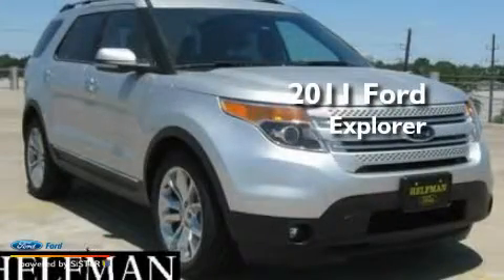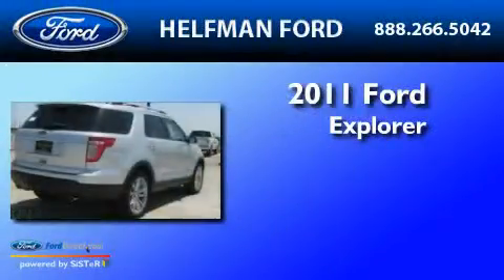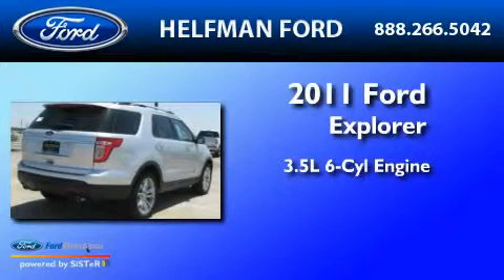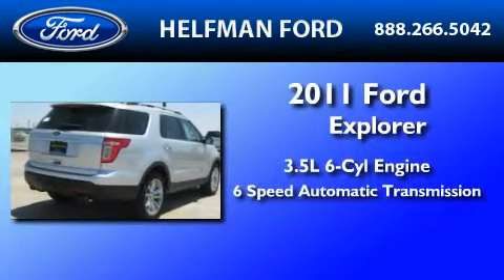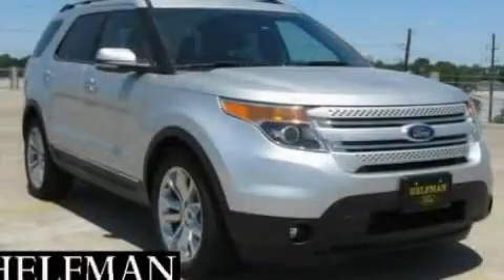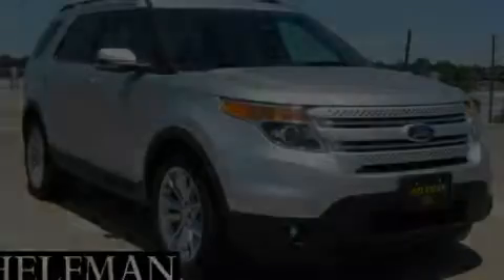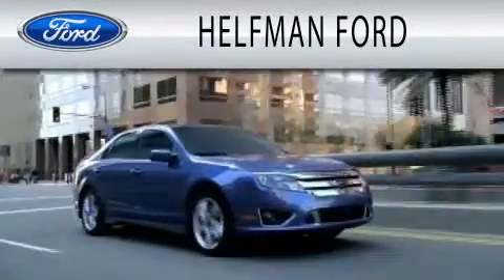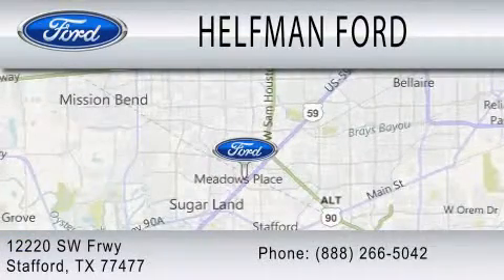2011 FORD EXPLORER TX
Year : 2011
 Make : FORD
 Model : EXPLORER
 Engine : 3.5L V6
 Trans . : AUTO 6SPD
 Exterior : SILVER
 Miles : 10
 Interior : CHARCOAL BLACK
 Stock : NL043